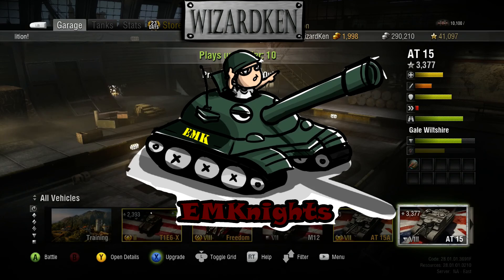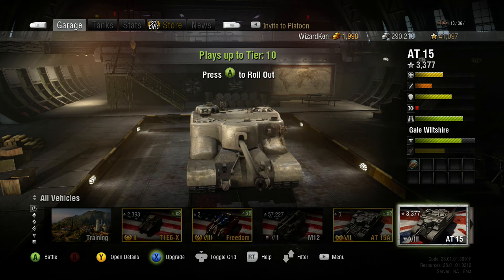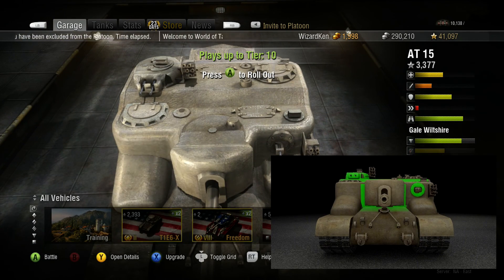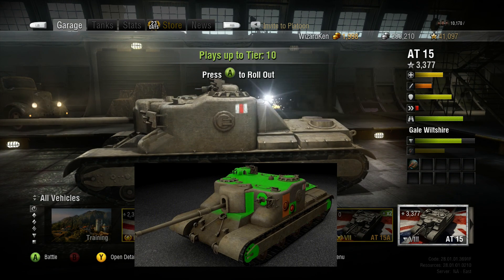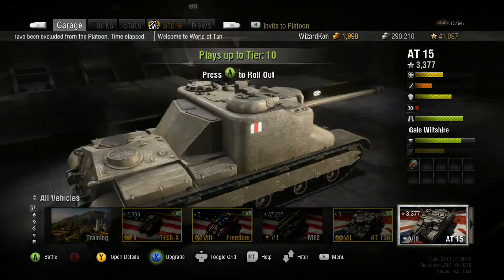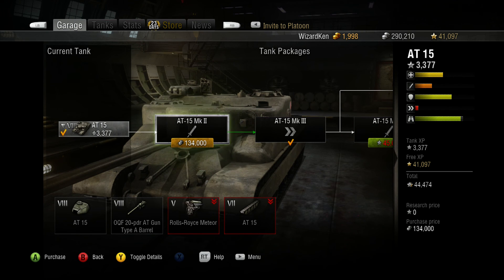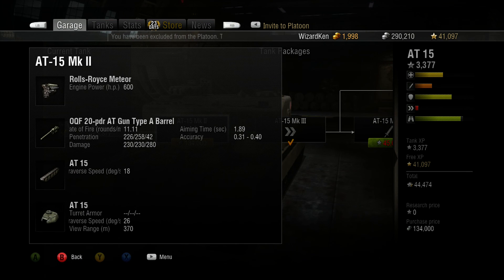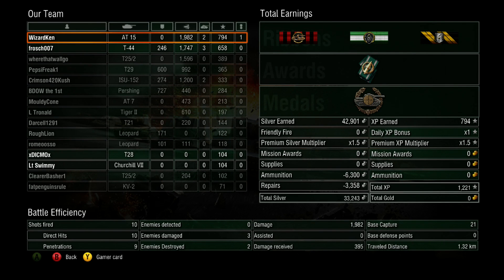World of Tanks Xbox 360 AT-15 British Break Wall!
WizardKen here the AT-15 British Tank Destroyer. This tank is an amazing pushing machine and can take a beating. Thanks CallofWolf for reminding me to finish this line.

EMKnights Store Is Here! We Have Shirts And Hats!

Hit like button it helps us!

All drawings are done by Katraszxa. She is an amazing artist and also plays games!